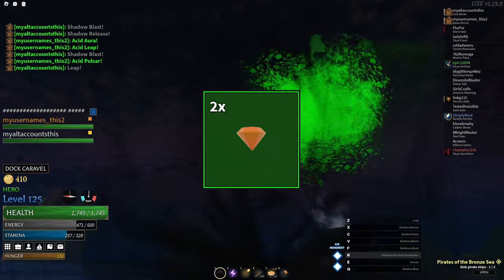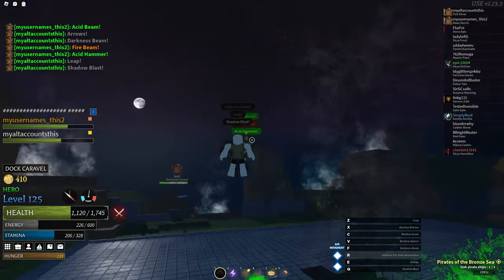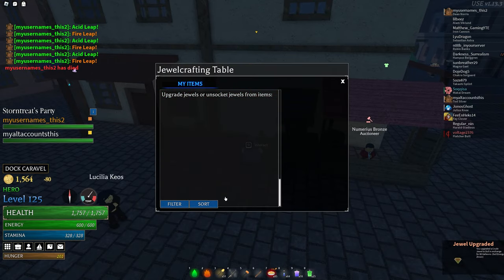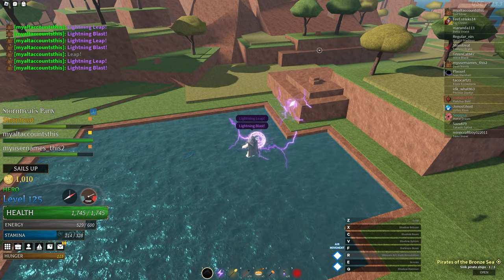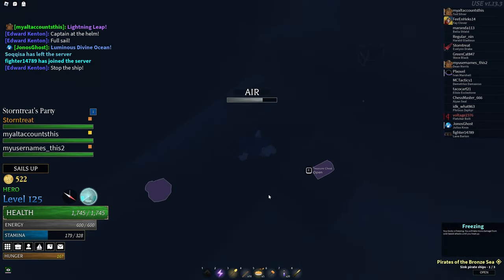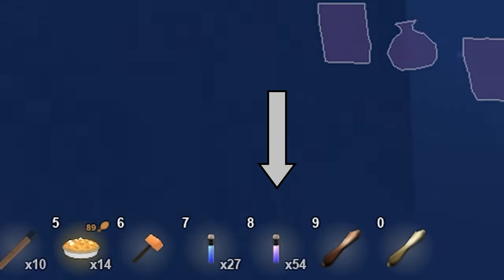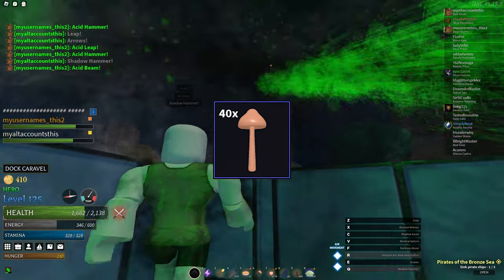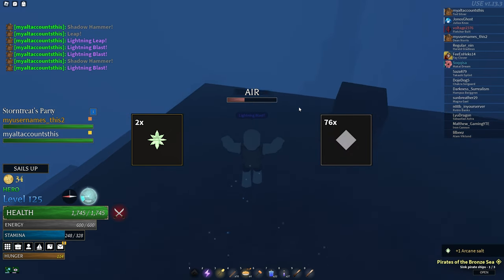Perfect Jewels Are OP! Arcane Odyssey Jewelcrafting Guide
Perfect Jewels give either 3 power, 31 defense, or 6 of a secondary stat. 8-10 of them can be socketed (whether you use amulet or not), which allows for insane buffs compared to before the update. This increases the maximum power from 133 to 157.
It takes 100-167 gems and 500-835 reagents to max jewelcrafting, depending on the tier of reagents used.

"Coppershroom coppershroom coppershroom coppershroom i need more coppershroom coppershroom"